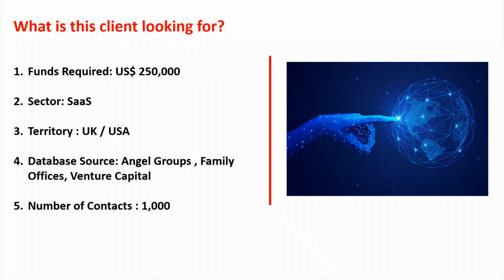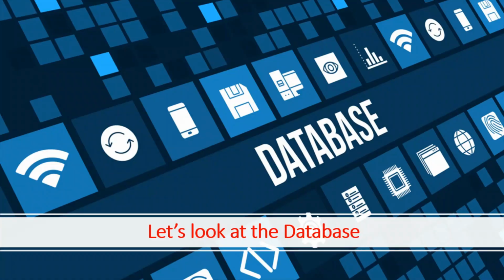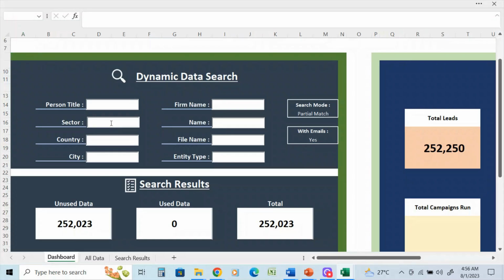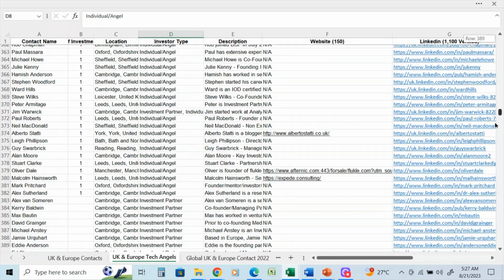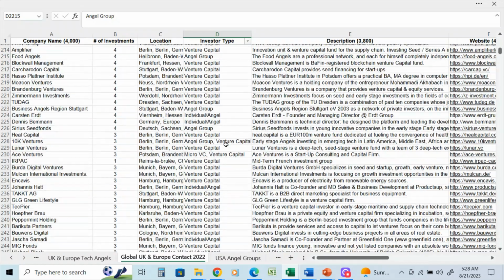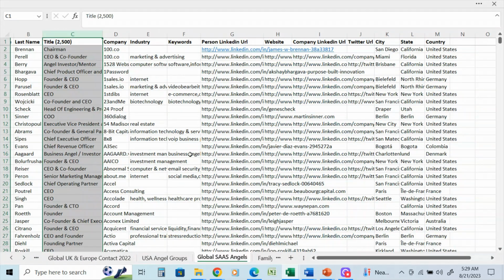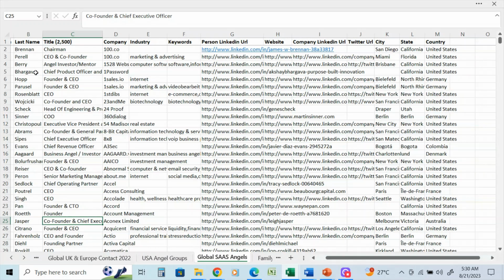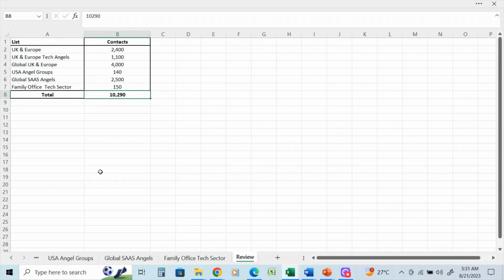Investor Targeting for a $250,000 SaaS Fundraise. Startup Investor Database Service Case Study.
This Video highlights:  “Venture Capital Investor Case Study - SaaS Sector".

This Database shows how I help a UK based client source a database of 10,000 Key Contacts for their US$ 250,000 Fundraising campaign.

Emails – 10,000
LinkedIn Addresses – 6,000
Websites  - 9,000

• Angel Investors
• Angel Groups
• High Net Worth Investors
• Hedge Funds
• Investment Banks
• Investment Companies
And More!